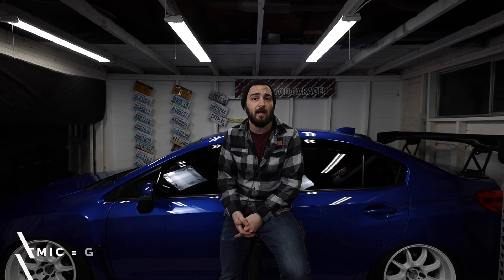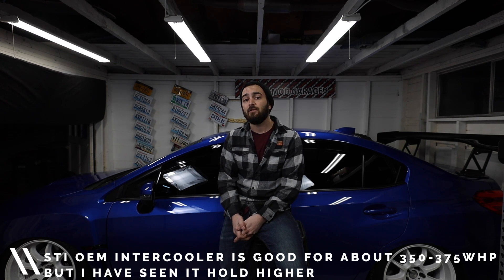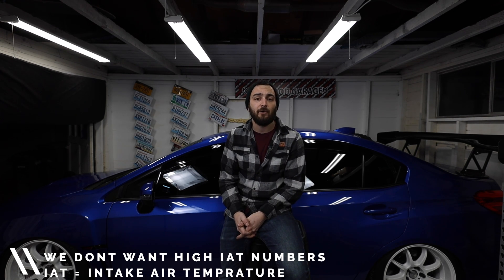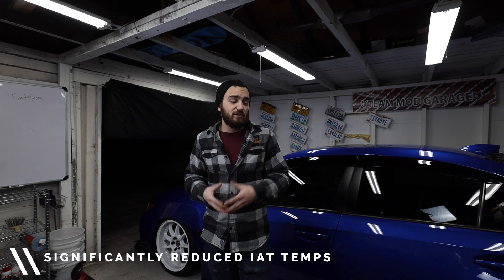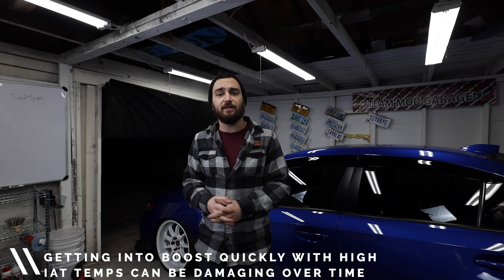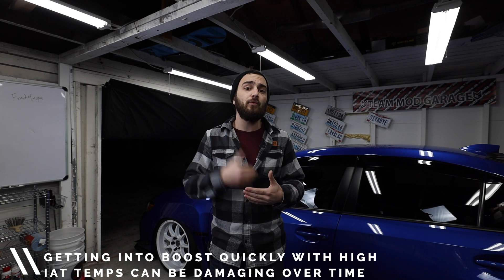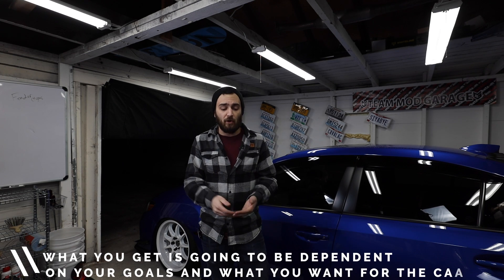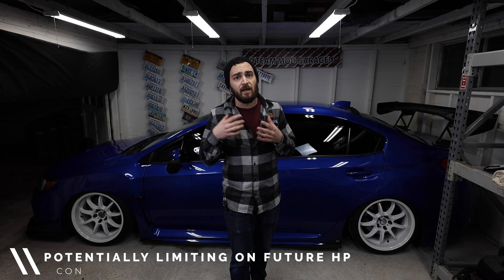FMIC VS TMIC (Pros & Cons) Subaru WRX & STI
wait whatttttttt! 2 videos in 1 day?! keeping everyone on their toes. wanted to sprinkle in some good discussion posts. Ive been asked for this video quite a bit so I thought it was about time, plus with all the commotion with the BRZ I figured it was about time to get some more discussion videos out there!

STI (15+) Intercooler Options
ETS FMIC
Turbo XS

WRX (15+ Intercooler Options)
Turbo XS FMIC
Perrin FMIC

WRX & STI ( 08-14 ) Intercooler Options
Perrin FMIC
AMS FMIC
Perrin TMIC

WRX & STI ( 02-07 ) Intercooler Options
Perrin FMIC
ETS FMIC
AMS FMIC